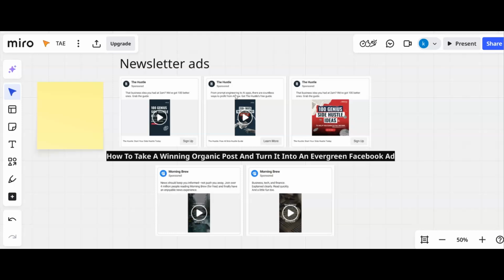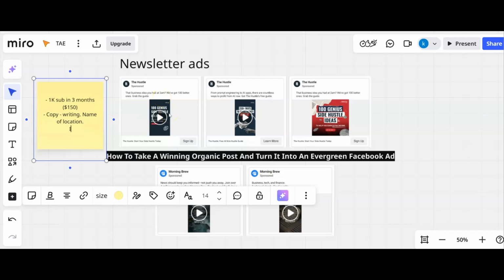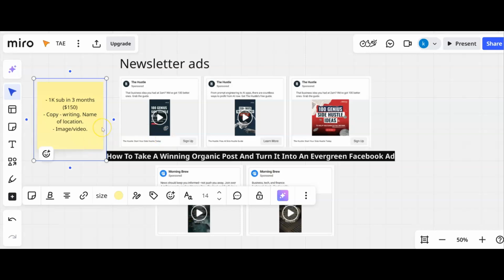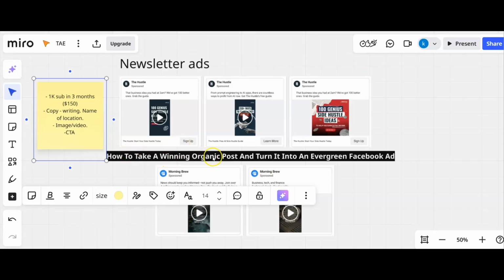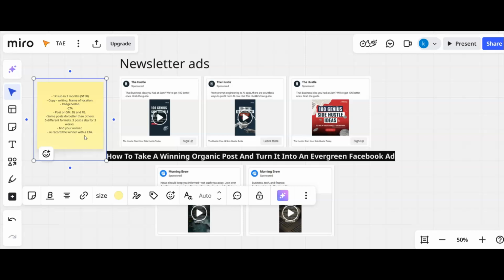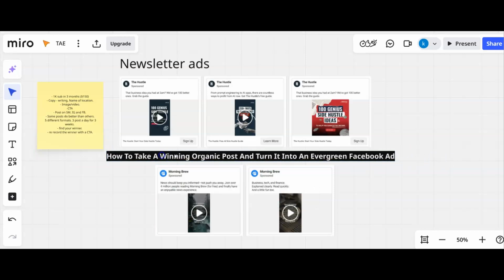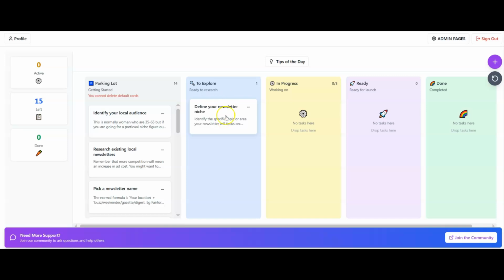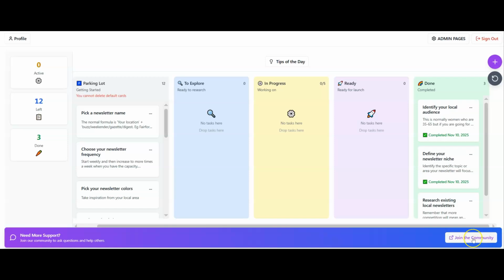How To Take A Winning Organic Post And Turn It Into An Evergreen Facebook Ad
Want to grow your local newsletter quickly and affordably? 🚀 Discover the best Facebook ad tips for local newsletters with this comprehensive guide! From setting up a small ad budget to crafting the perfect ad copy, image, and call-to-action, we’ll show you how to attract subscribers without breaking the bank. Unlocking Local News has never been easier! Learn how $150 can help you gain 1,000 subscribers in just three months and pave the way for profitable newsletters.

In this video, you’ll transform your understanding of Facebook ads by learning how to test organic posts, find winning formats, and turn them into evergreen ads for sustained growth. Whether you’re just getting started or want to take your newsletter to the next level, we break it all down into actionable steps. Plus, discover strategies to partner with local businesses and monetize your newsletter effortlessly.

📩 Ready to start your journey? You’ll find everything you need—from designs to strategies—to make your newsletter a success. Don’t wait; start building your profitable local newsletter today!

CHAPTERS:
00:00 - Funding Strategies for Advertising
00:41 - Essential Tools for Effective Ads
03:11 - Cost-Effective Advertising from Day One
07:29 - Local Newsletter Marketing Guide